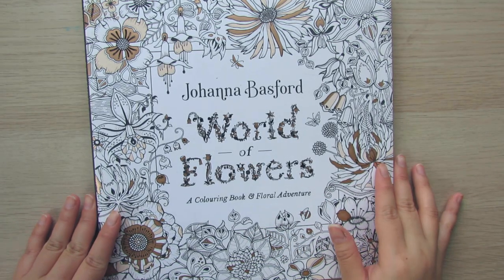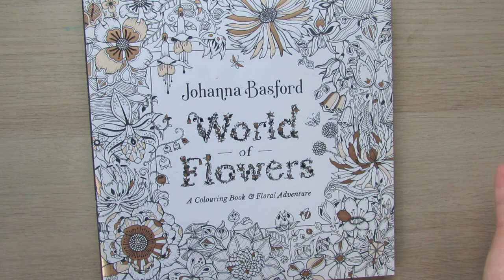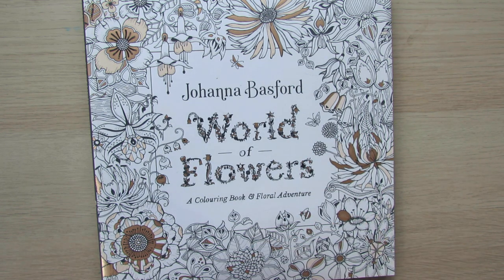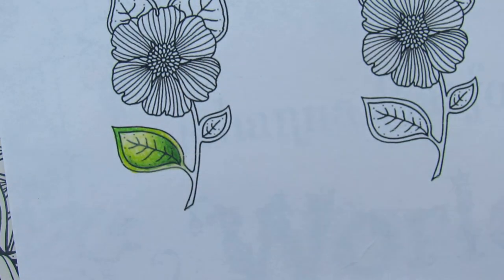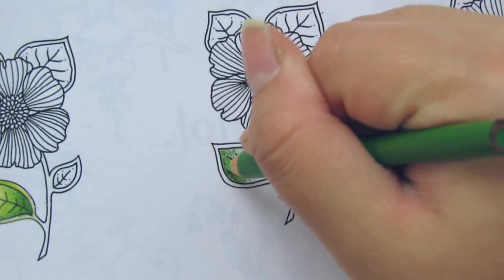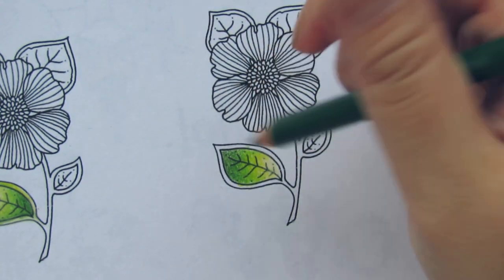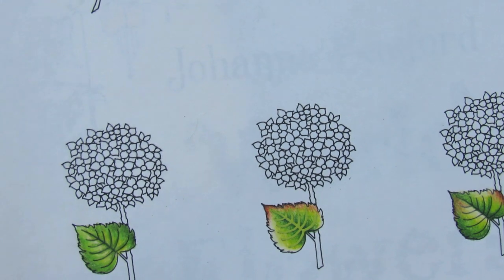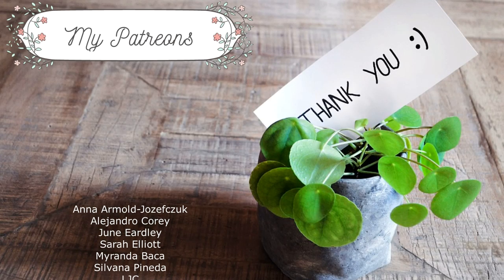how to colour any leaves 🍂 🌱 \ basic colouring techniques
✨Free Flower Coloring Pages from Johanna Basford✨

- Prismacolor Pencils: apple green. chartreuse, prussian green, dark green, burnt ochre, cream, espress